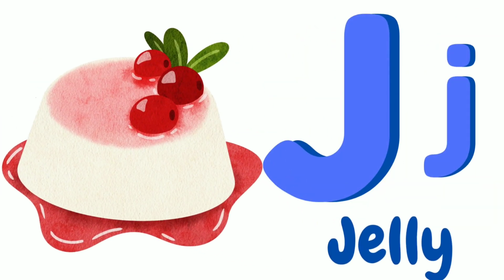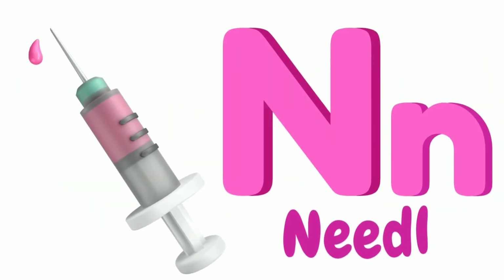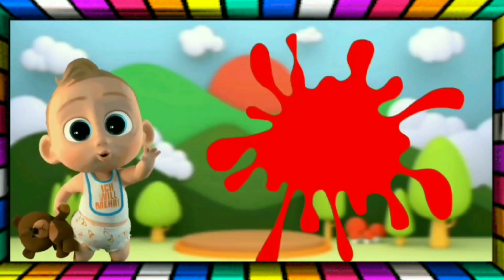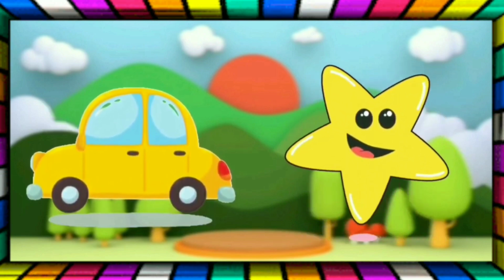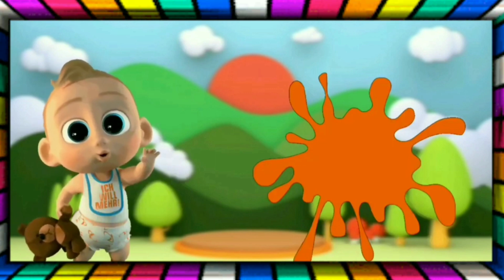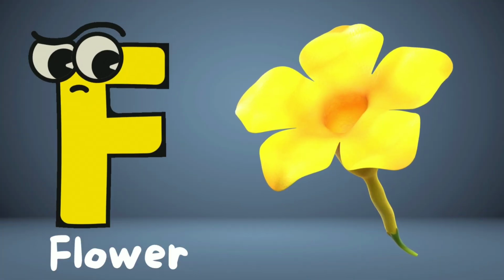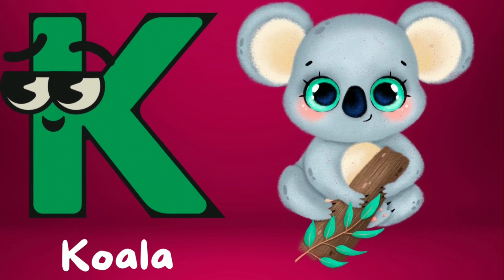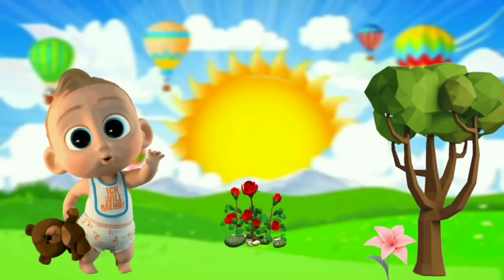Phonics Song | ABC Song | ABC Phonics Song for children | Nursery Rhymes | ABC Alphabet song | #82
kids cartoon
Cartoon video
English cartoons for kids
Kids shows
All cartoons
Cartoons for babies
Cartoon shows
Learn online
Rhymes Poems
Nursery Rhymes
Toddlers

KIDS ADORABLE BOOKS:- Check out and follow this 👇👇👇